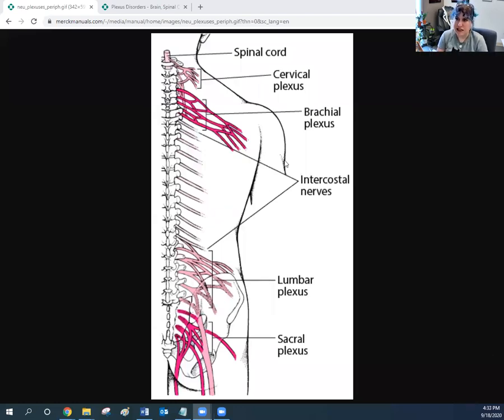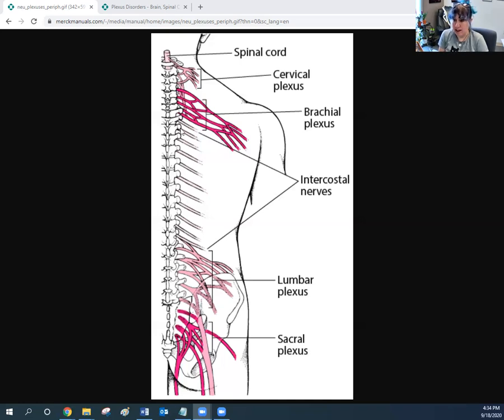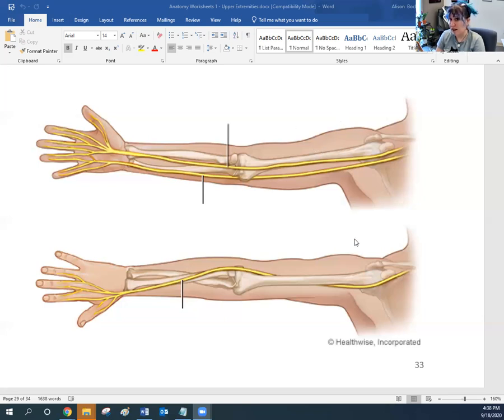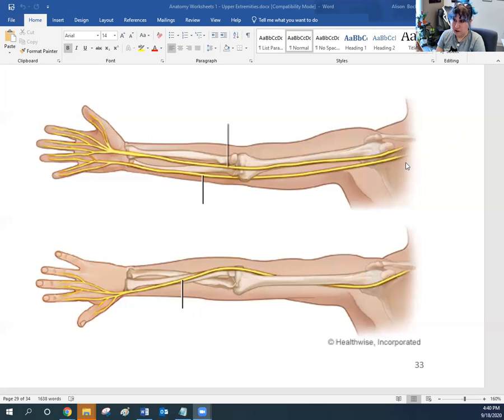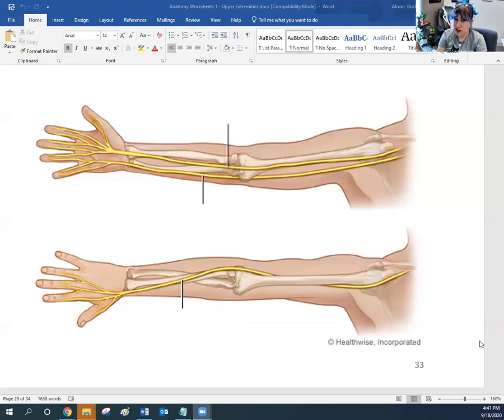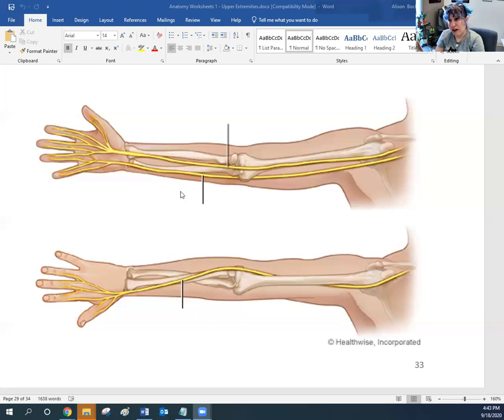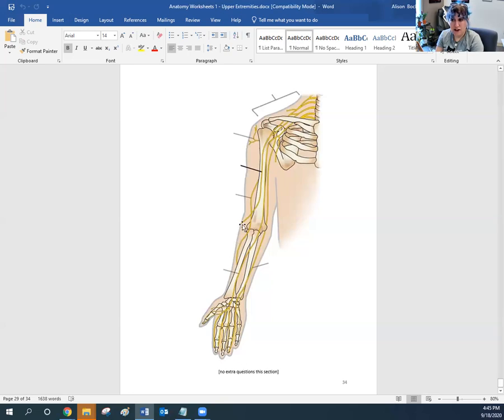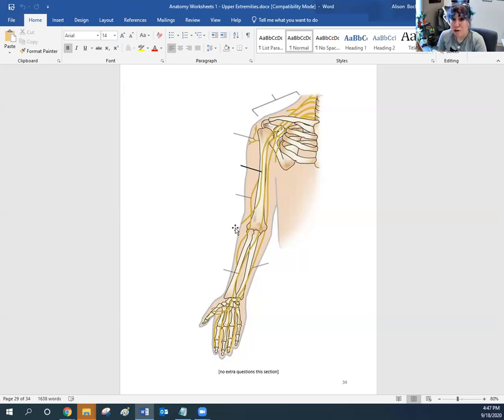Anatomy Demo - Nerves of the Arm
Nerves of the Upper Extremities

Nerves of the Shoulder (Pectoral) Girdle

Brachial Plexus: located in neck and axilla, gives rise to nearly all
nerves that innervate the brachium (upper arm).

Nerves of the Brachium (Arm)

Axillary Nerve innervates deltoid muscle and skin and joint capsule of the shoulder

Musculocutaneous Nerve innervates the biceps brachii and brachialis muscles. Provides cutaneous sensation to the lateral forearm.

Median Nerve passes through the brachium enroute to the forearm, no brachial innervation

Radial Nerve innervates triceps brachii and other posterior brachial muscles

Nerves of the Antebrachium (Forearm)

Median Nerve innervates the flexor muscle group of the forearm and
intrinsic muscles of the hand

Radial Nerve innervates brachioradialis, extensor muscles, some
  flexor muscles,

Ulnar Nerve  innervates flexor muscles

Nerves of the Hand
  Various branches of the radial and ulnar nerves innervate the intrinsic
muscles of the hand